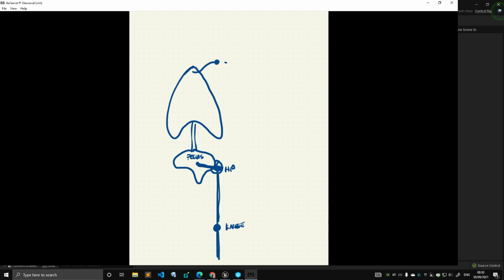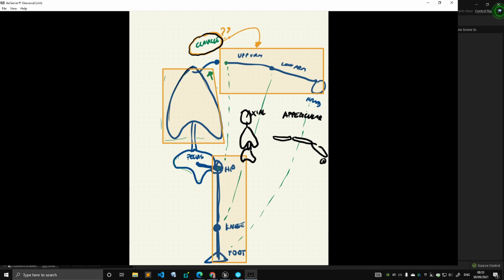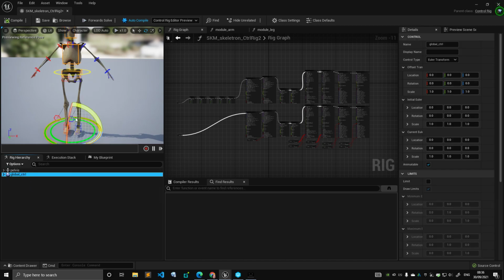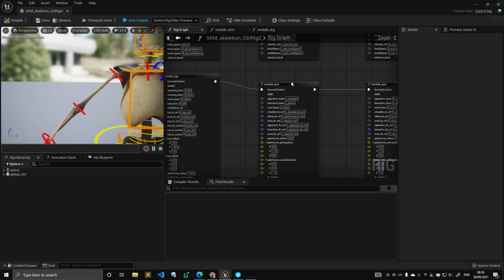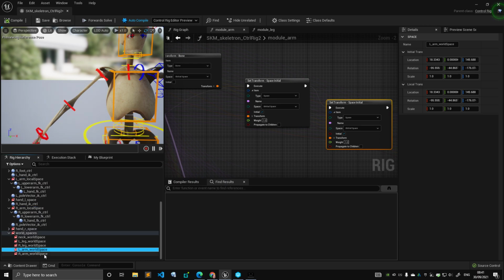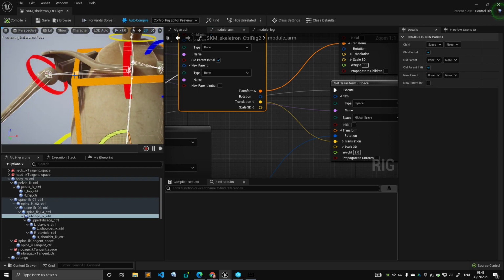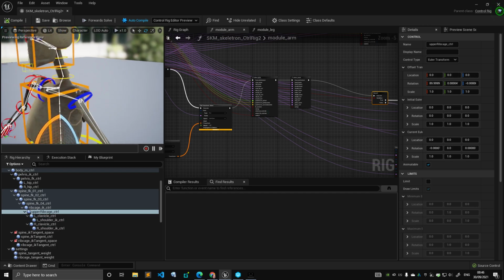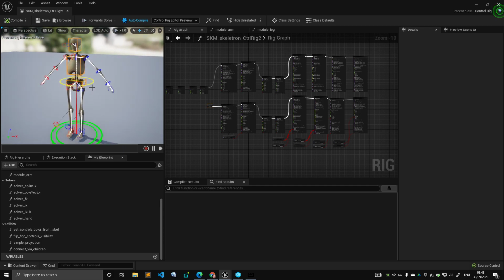Control Rig - 30 - Character 04 - Arm module Connection, Clavicles.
In this video I connect the arm module, implementing the last behaviour of the clavicle. I digress into why common interfaces are powerful.
Additional observations are made around the overall rig.
All the modules are now connected.
Skeletron is almost alive :D